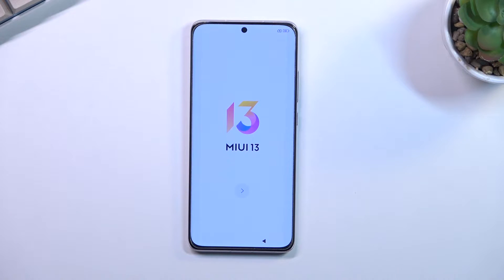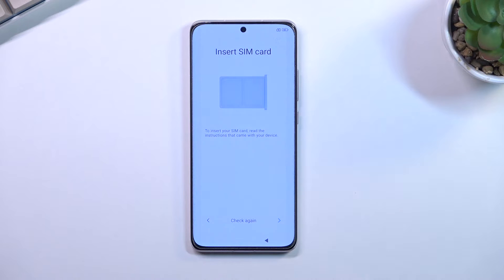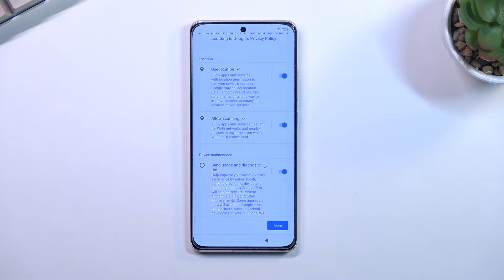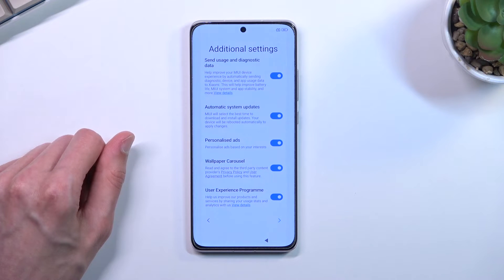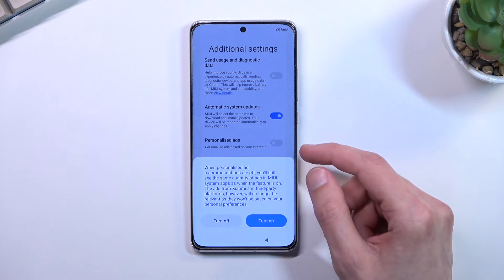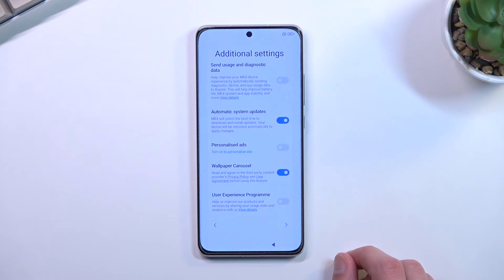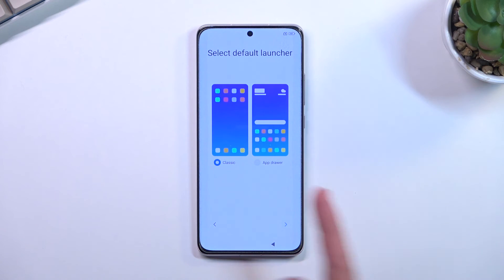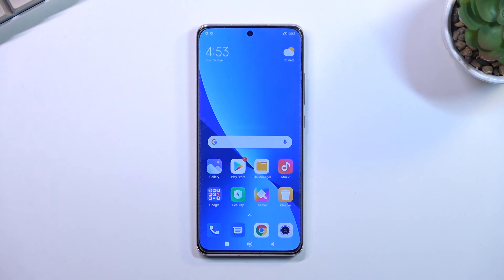How to set up Xiaomi 12 - First Configuration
Find out more about performing the first configuration in Xiaomi 12:
Hi. Are you wondering how to perform the first configuration in Xiaomi 12? Get your smartphone set up after its first launch by watching our video. Our specialist will explain every step of this process so stay with us and configure your device. If you want to know more about your Xiaomi 12, visit our YouTube channel.

How to set up Xiaomi 12? How to do the first configuration on Xiaomi 12? How to start using Xiaomi 12? How to perform the first set up in Xiaomi 12?